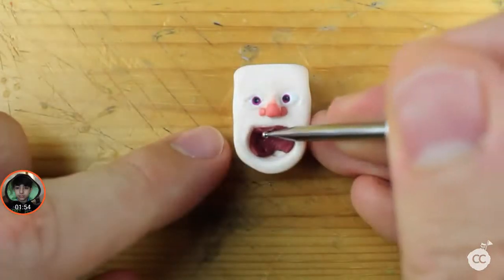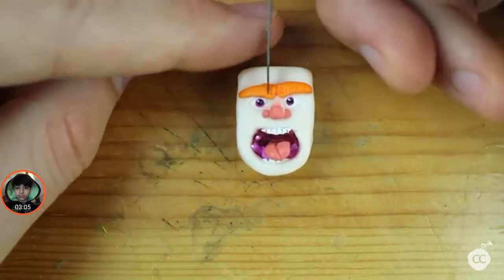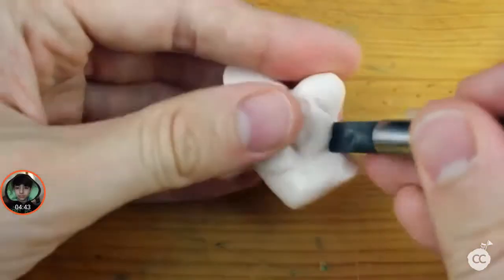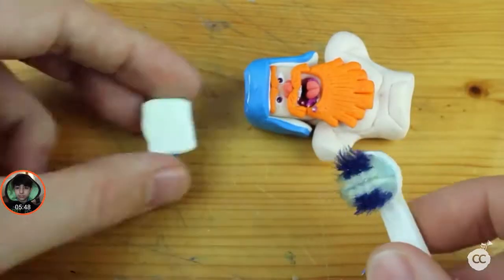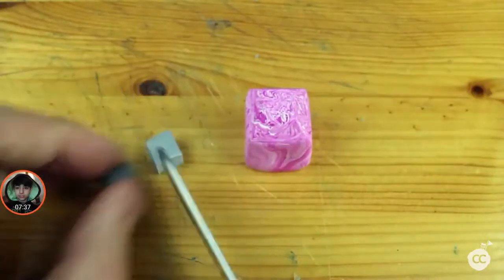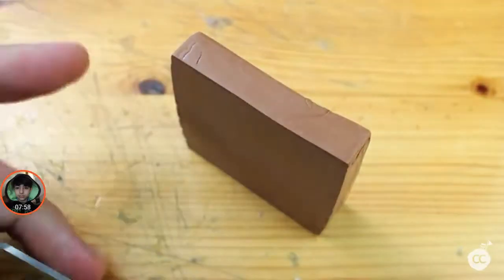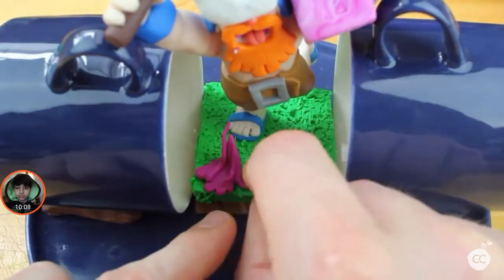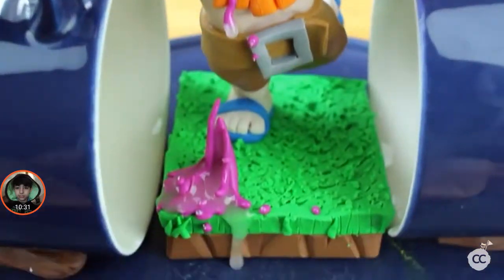Oduncu yapımı clash royale